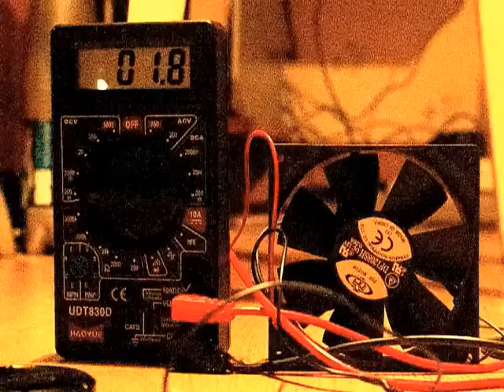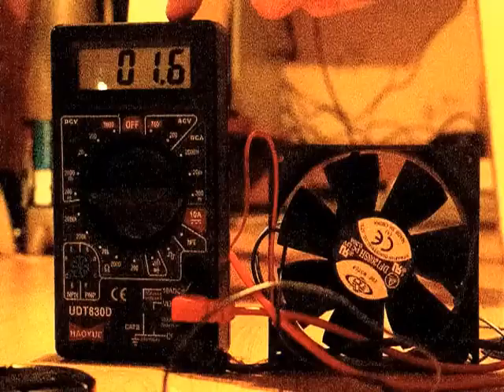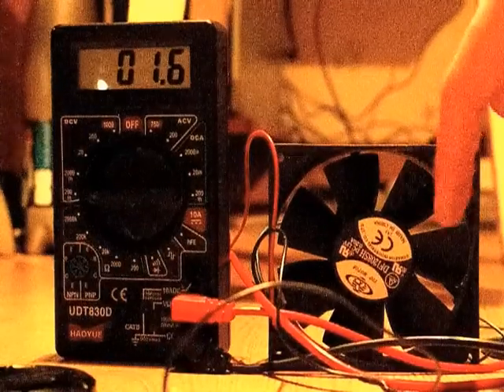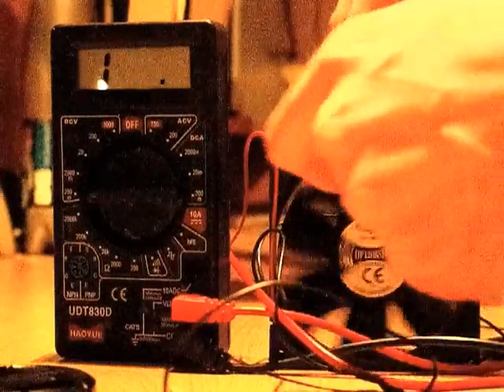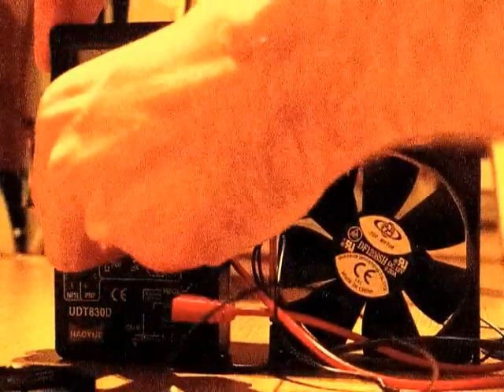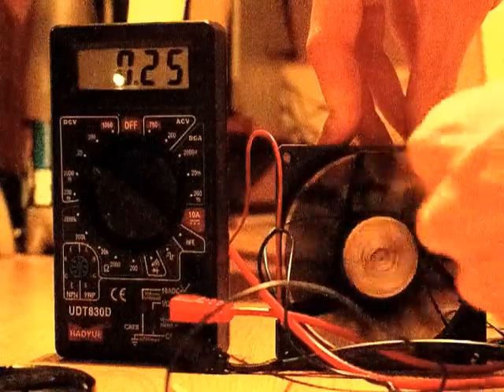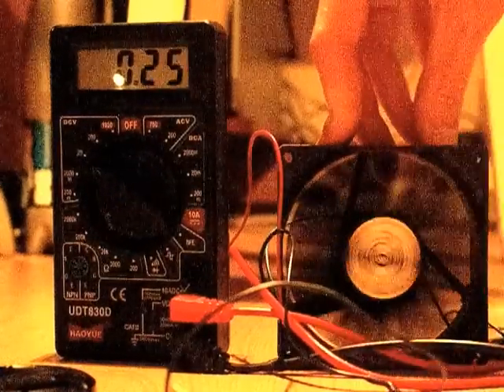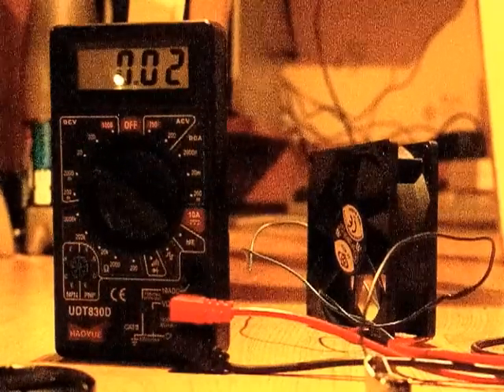Can computer fan generate electricity?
Video answer to the question asked by Mae Seong on my other video. Computer fan needs energy to spin. But will it generate energy if we will spin it? Let's see!

And if you are a fan of fans, you should check out my other video, where the comment was posted - How to make a portable fan using a computer fan and a battery